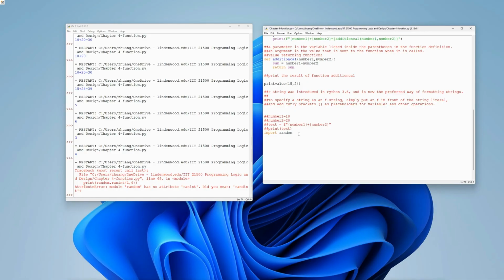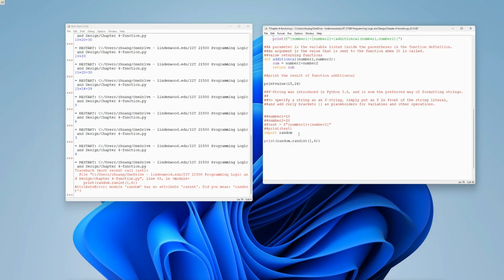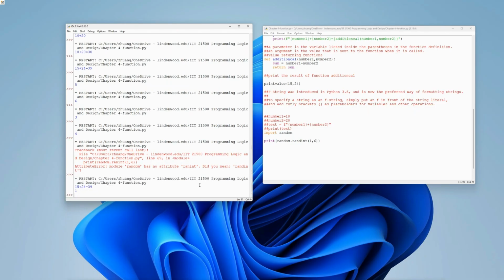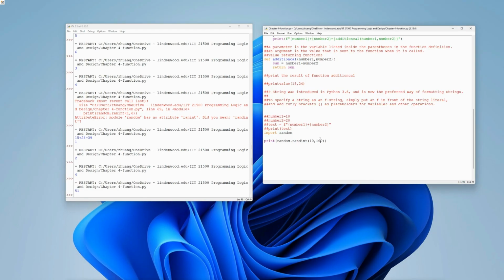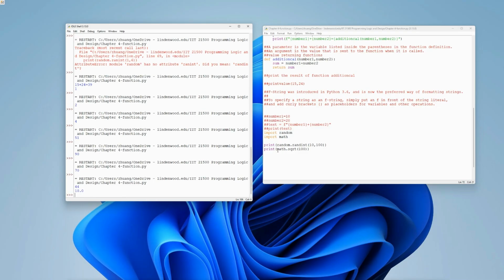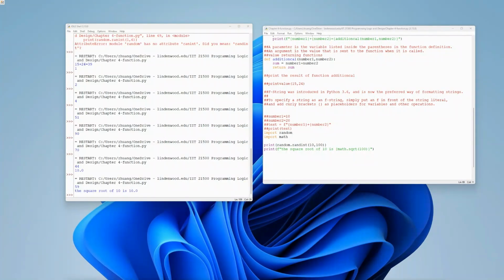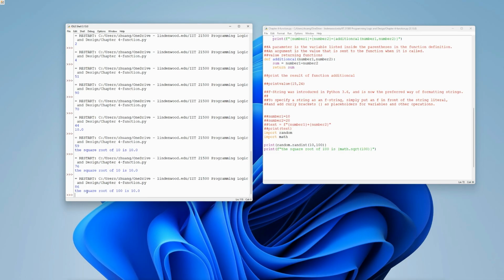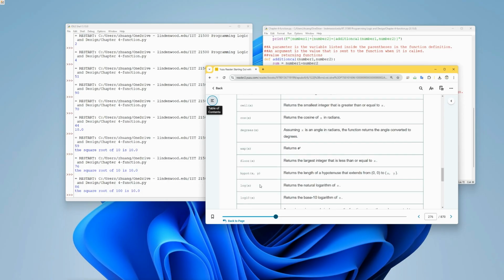math and random